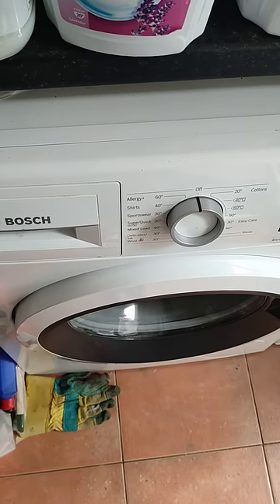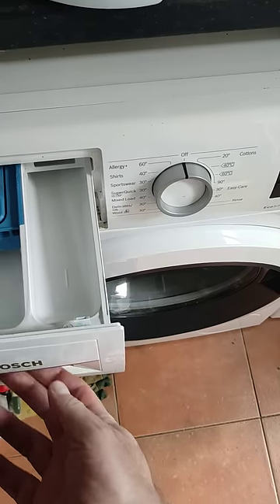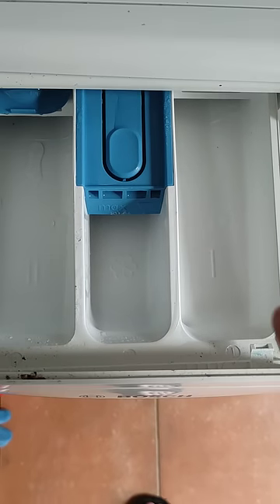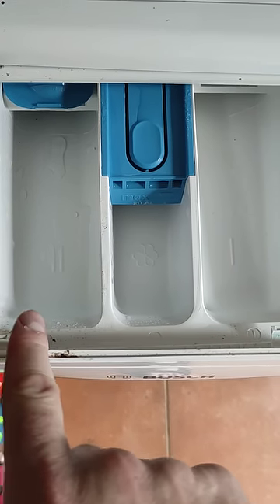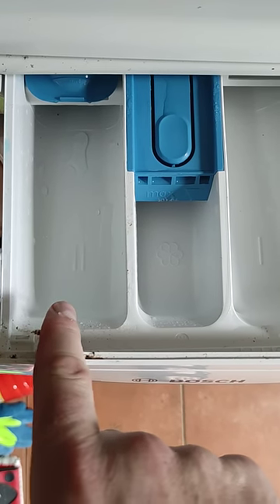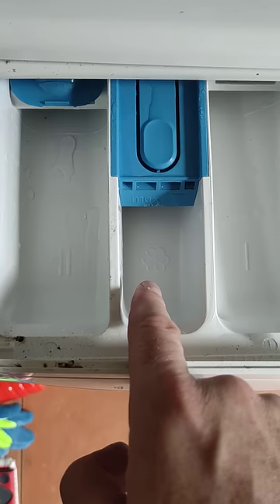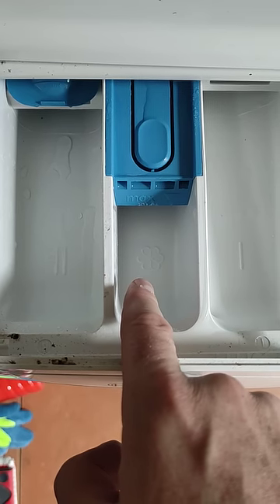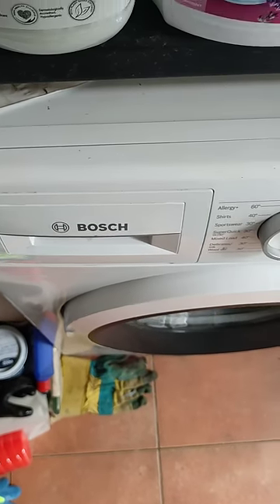How to know where to put your detergent/softener in your washing machine